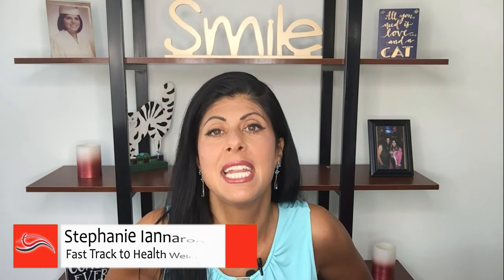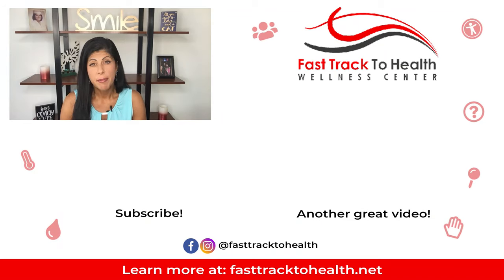How to Make Natural Mosquito Repellent at Home | Natural Remedies to Keep Mosquitoes and Ticks Away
Are you looking for DEET-free natural remedies to keep the bugs away this summer? Today, I’m covering how to make your own natural mosquito repellent at home!

Mosquitoes and ticks are a nuisance at best and a health threat at worst, and they’re attracted to carbon dioxide, which we produce every time we exhale. That means the best way to keep the bugs away is to stop breathing — but for most of us, that isn’t very realistic.

Luckily, it’s easy to make your own all-natural insect repellent at home! Skip the harsh chemicals and bad smells that come with DEET bug sprays and create your own insect repellent with these fragrant and effective all-natural ingredients.

If you enjoyed this video about natural mosquito repellents, be sure to like this video, subscribe to the channel for more videos on how to manage a variety of ailments, and visit my website below. If you’d like to share your own health and healing tips or have a question, leave them down in the comments section, and I will do my best to answer you.

About Fast Track to Health

At Fast Track to Health, our mission is to educate, inspire, and encourage our patients to improve their health through natural and holistic means so they can start to feel better faster naturally. We take an integrative approach to health and healing with alternative medicine, and we use the best of Eastern and Western medicine to help you manage a variety of ailments, achieve natural healing, and aim for total health restoration.

On this YouTube channel, we provide holistic health tips, acupuncture, and nutrition advice. We also cover topics ranging from fasting and weight loss, getting started with keto, how to decrease pain naturally, and bringing balance to the body. We believe that anyone can become a healthier person with the right guidance.

If you are interested in working with us but cannot come to one of our wellness center clinics in New Jersey, we offer our nutrition and functional medicine services through virtual consultations.